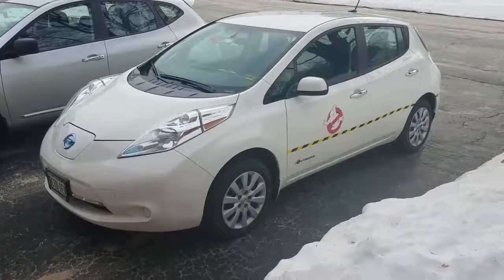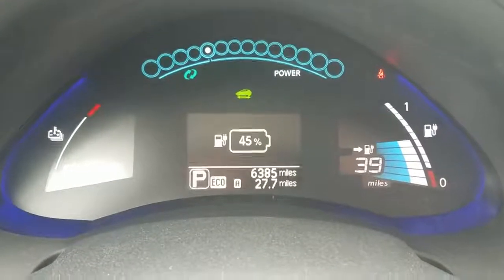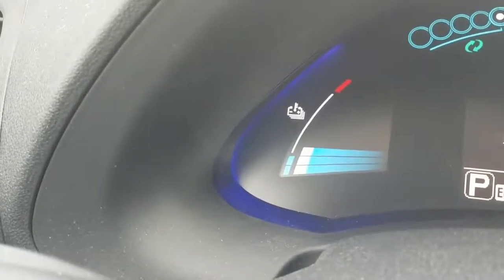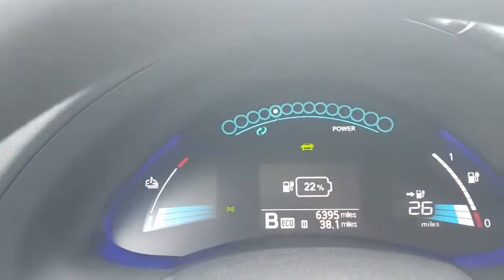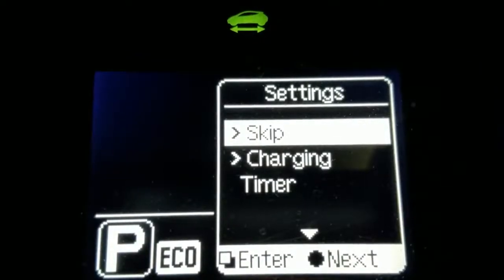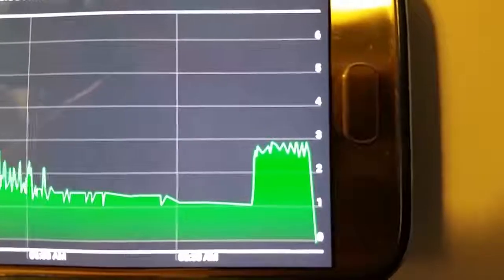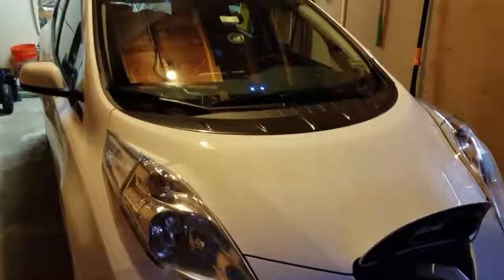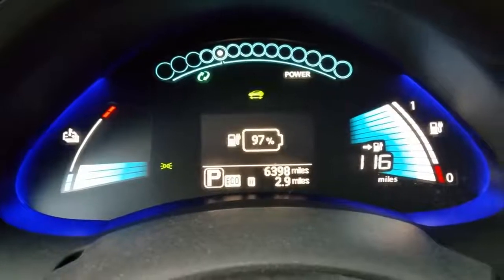Electric Car in Extreme Cold ** Nissan LEAF Review